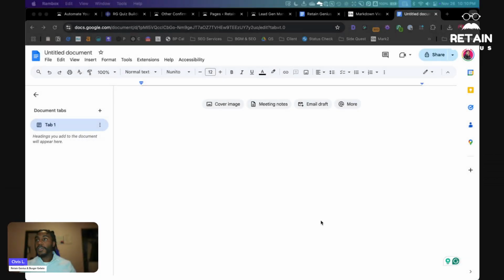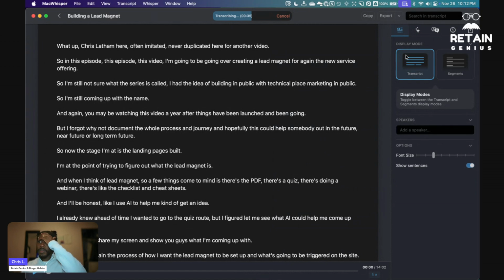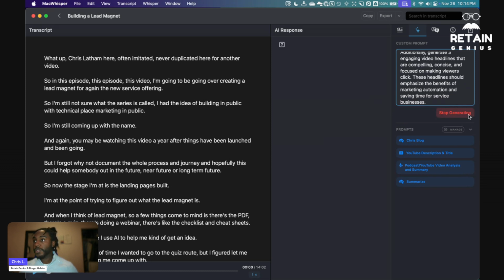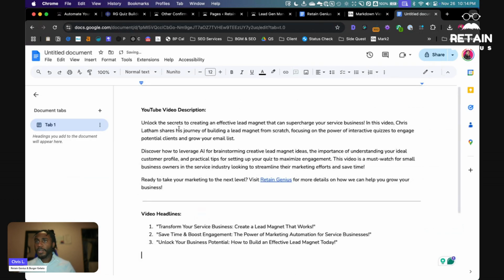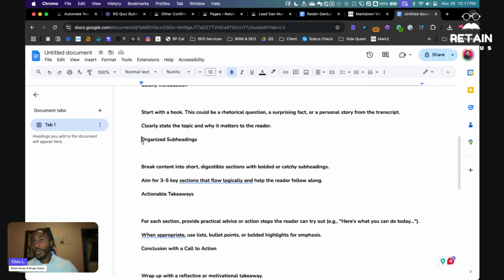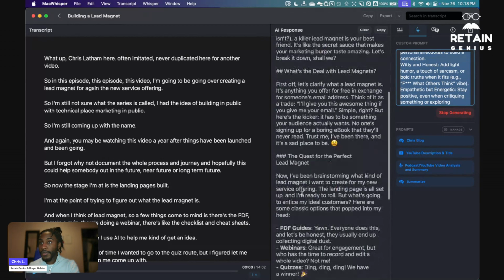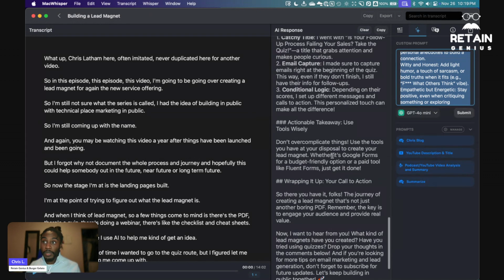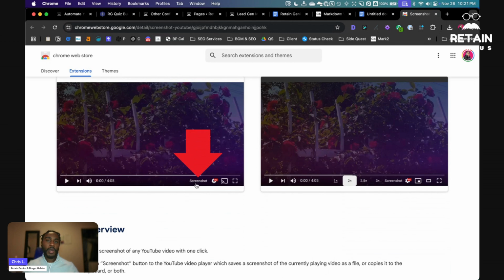I Automated My Marketing Heres How I Save Time and Boost Engagement!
In this episode of Marketing in Public, I’m diving deep into the art of repurposing content, showing you how I transform my videos into YouTube transcripts, descriptions, and even blog posts! I’ll share my process for leveraging AI tools to streamline this workflow, making it easier for service-based business owners to maximize their content's reach and effectiveness.

Join me as I discuss the importance of creating engaging lead magnets, the power of interactive quizzes, and practical tips for understanding your ideal customer profile. Plus, I’ll reveal how to automate your follow-ups and lower acquisition costs, all while saving you precious time.

Ready to take your marketing to the next level? for more details on how I can help service providers automate follow-ups and lower acquisition costs!